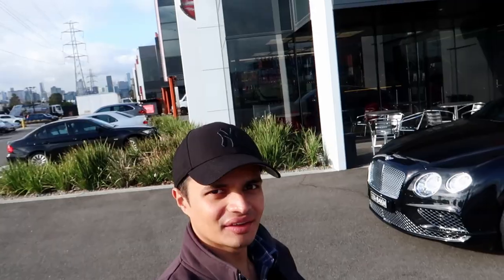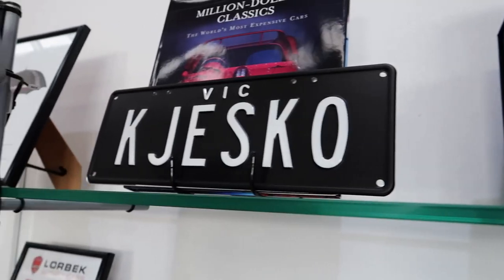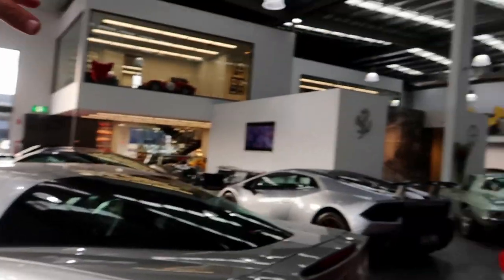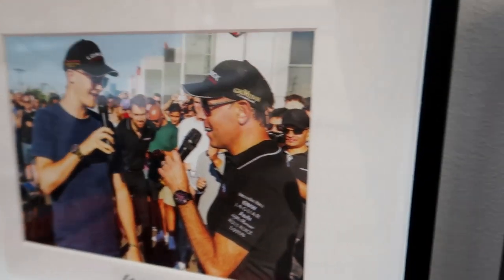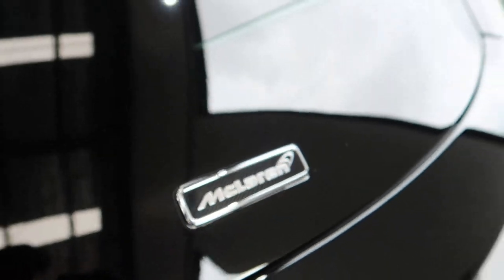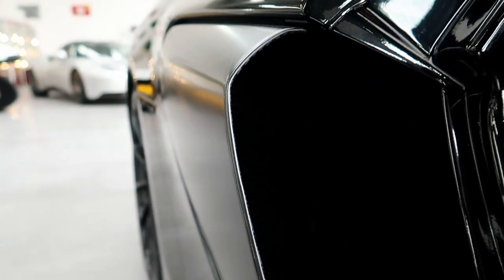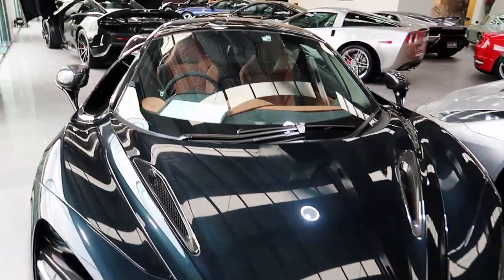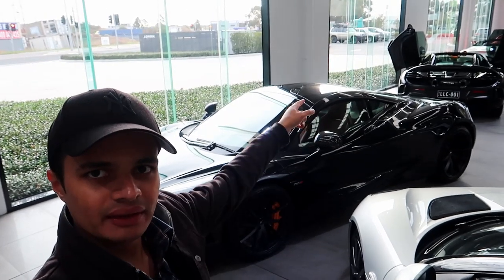McLaren 675LT vs 720S at Lorbek Luxury Cars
Thanks to Lorbek Luxury Cars for letting me check out their awesome McLaren 675LT Spider and MSO 720S Performance at their amazing supercar dealership in Melbourne.
Hope you enjoy my attempt at exploring their quirks and features!